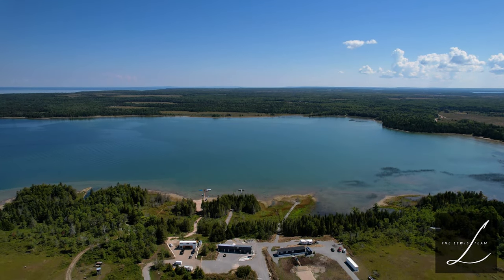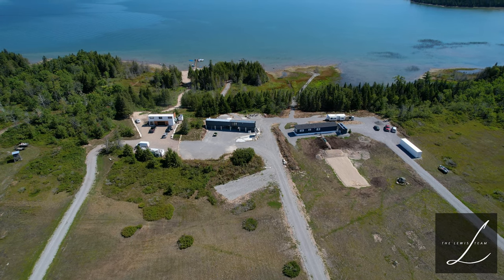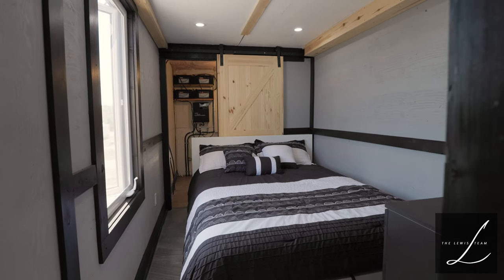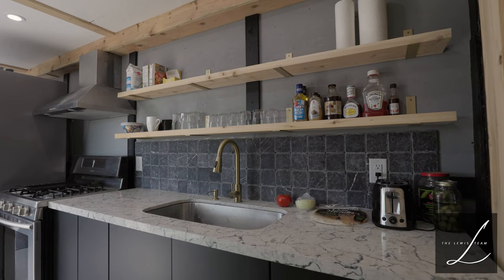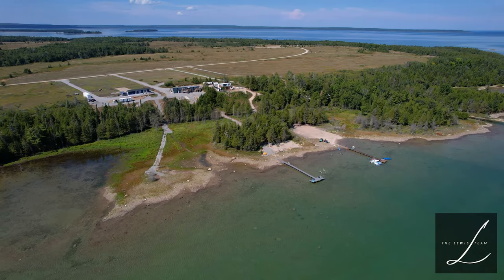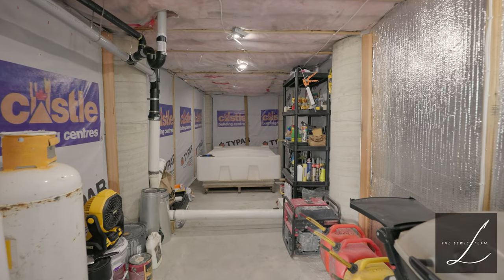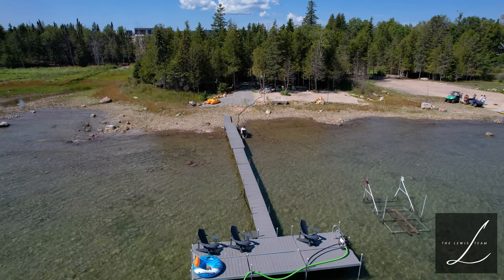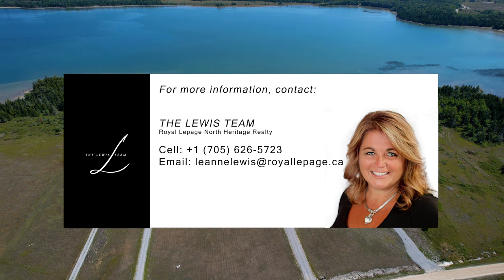108 Goose Gap Crescent, Gore Bay, ON (on Barrie Island)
MLS®# 2105707 on REALTOR.ca